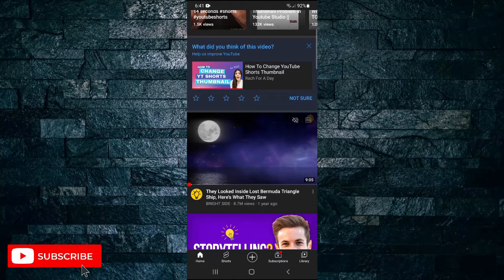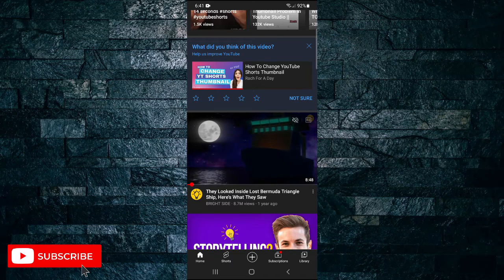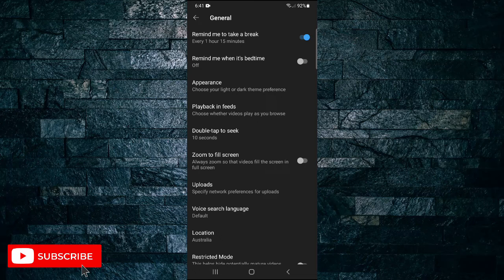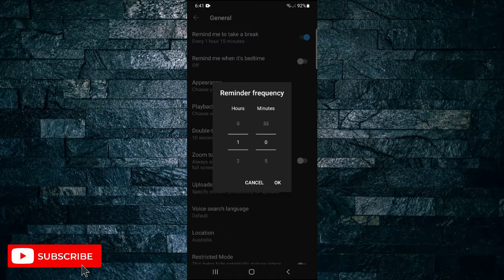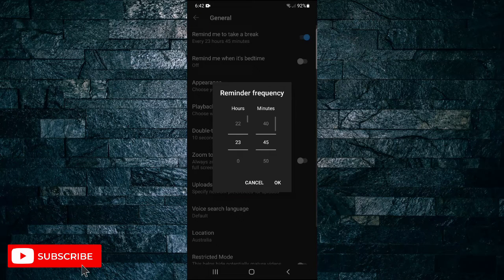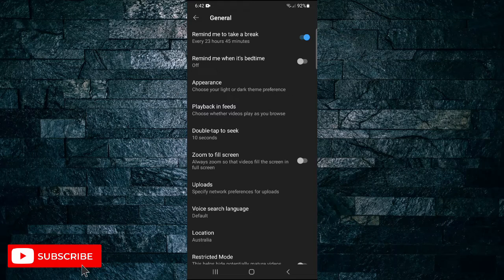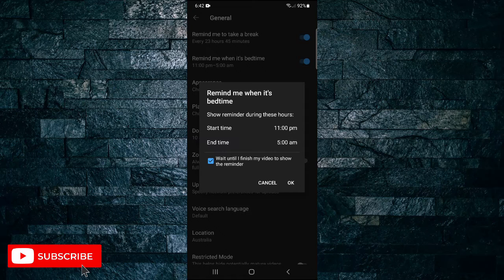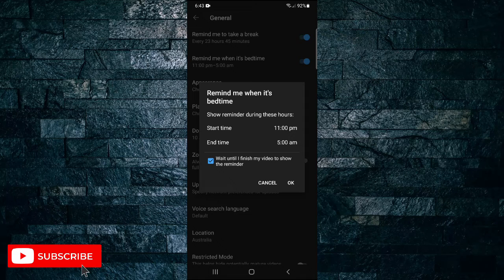How to Set Screen Time Limits on YouTube | Easy Tutorial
Learn how to Set Screen Time Limits on YouTube